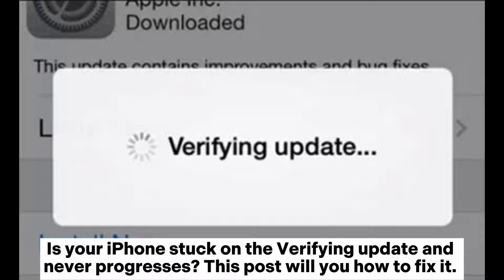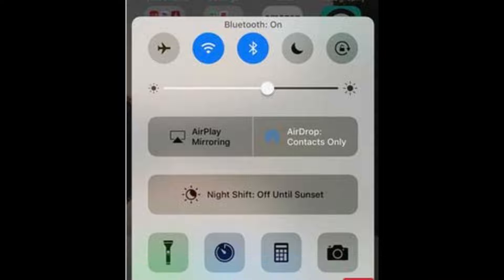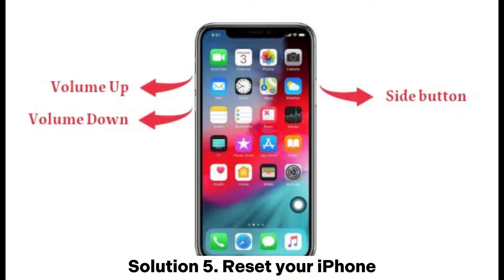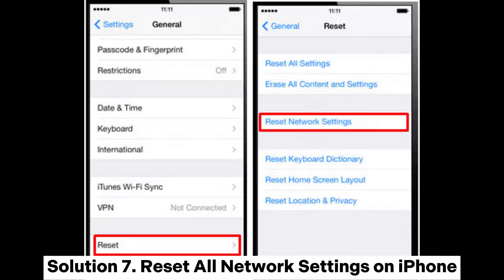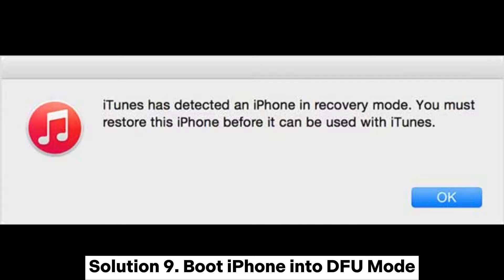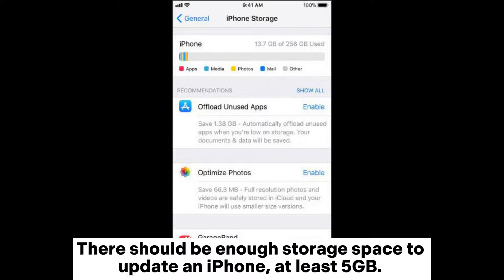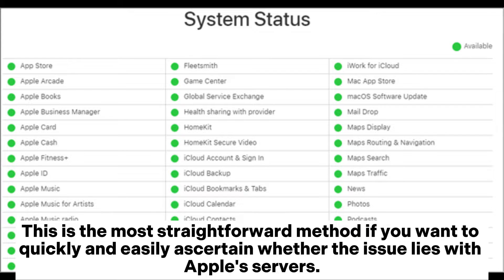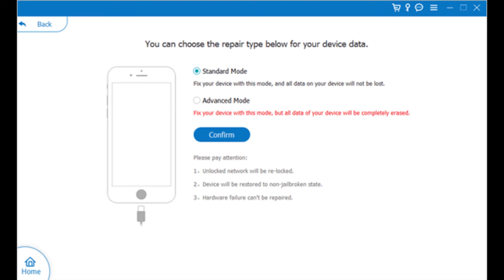How to Fix iPhone Stuck on Verifying Update? [15 Solutions]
It's inconvenient if your iPhone is caught in a verifying update error. We've put together this comprehensive guide on the practical solutions for iPhone stuck on verifying update issue.

00:00 Start
00:08 Solution 1. Lock the iPhone and Wake it Up
00:30 Solution 2. Check your Network Condition
00:56 Solution 3. Verify With your Cellular Data
01:19 Solution 4. Activate and Deactivate Airplane Mode
01:55 Solution 5. Reset your iPhone
02:13 Solution 6. Redownload iOS Update
02:47 Solution 7. Reset All Network Settings on iPhone
03:15 Solution 8. Update your iPhone via iTunes
03:37 Solution 9. Boot iPhone into DFU Mode
03:57 Solution 10. Restore your iPhone to factory settings
04:13 Solution 11. Disable Any VPN or Proxy Connections
04:36 Solution 12. Check Available Storage on iPhone
04:55 Solution 13. Check the iPhone's Date & Time
05:22 Solution 14. Check Apple Server Status
05:47 Solution 15. Quickly Fix iPhone Stuck on Verifying Update